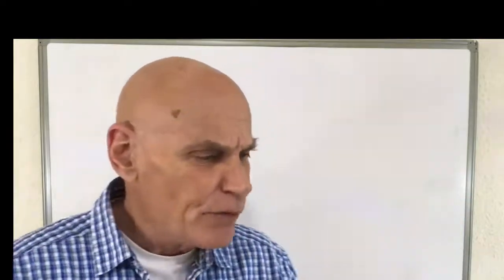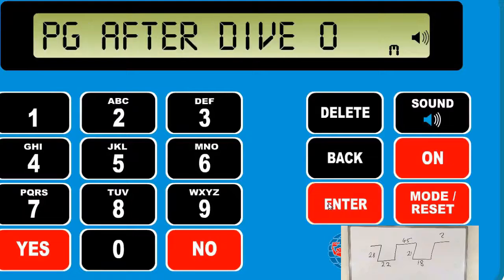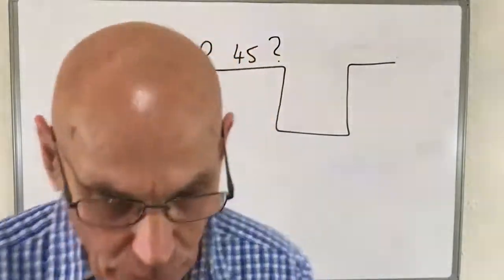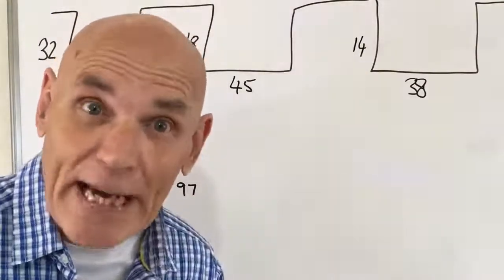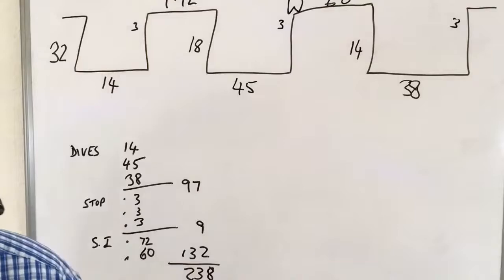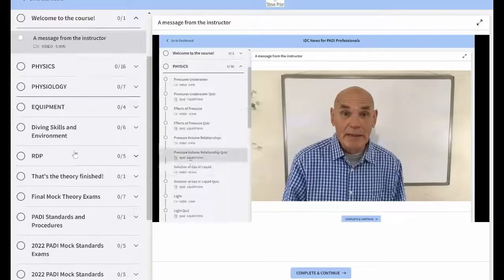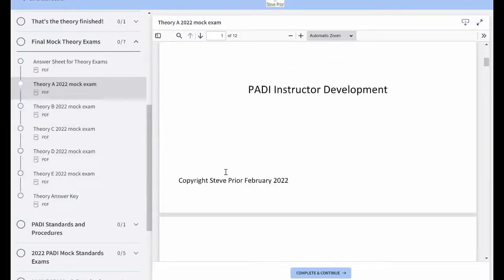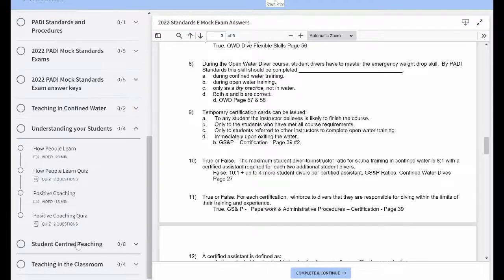PADI IDC Theory - RDP - How to use eRDPml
This video is a sample from my Online Course.
The Complete course price is £79.00 (somewhere around 110 US dollars, or 95 Euros)
It's very thorough and deals with ALL exam stuff! Theory and 2022 Standards.
Also pool stuff like Briefings, Demonstrations, De-briefs etc..   and also how to structure a classroom lesson.
It's brilliant for Real Life Teaching as well as passing your PADI IDC and PADI IE.
Or you can sign up for the Full IDC Preparation Course
59/79